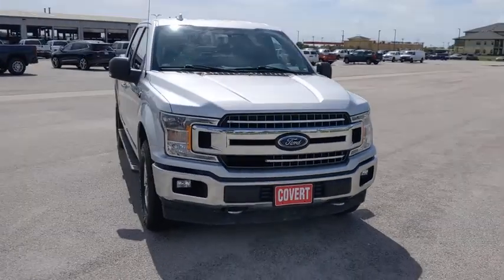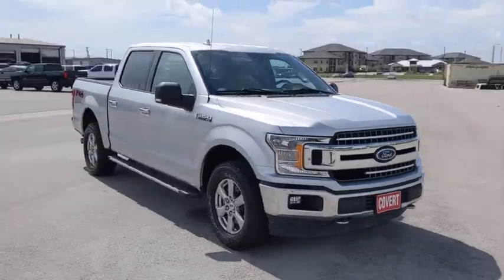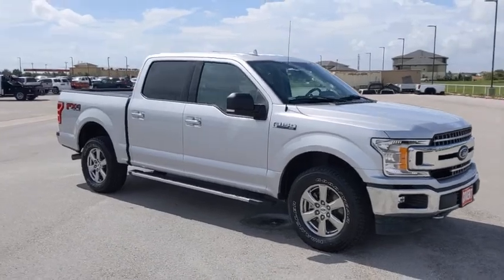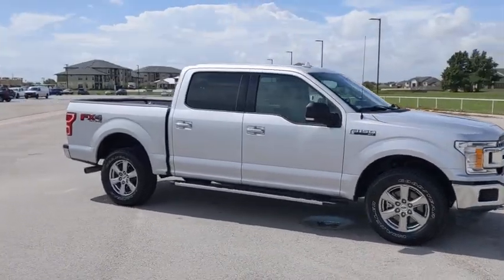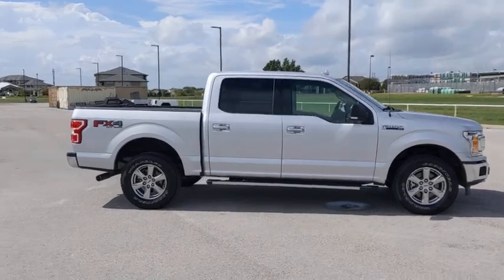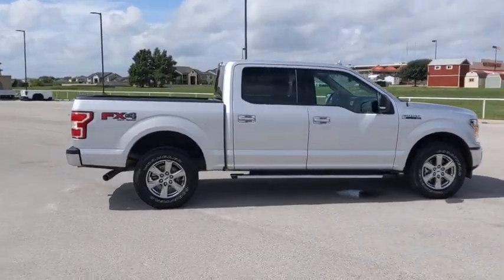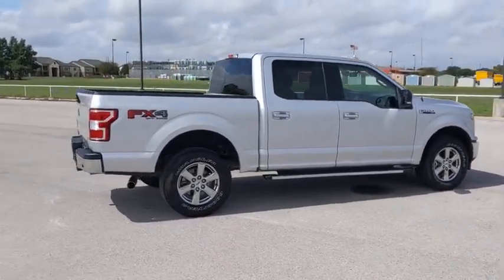2018 Ford F-150 Austin, San Antonio, Bastrop, Killeen, College Station, TX 203105A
Silver Used 2018 Ford F-150 available in Austin, Texas at Covert Chevrolet Buick GMC. Servicing the San Antonio, Bastrop, Killeen, College Station, TX area.

702 State Hwy 71 West

ENGINE: 5.0L V8  -inc: auto start-stop technology and flex-fuel capability  3.31 Axle Ratio  GVWR: 7 000 lbs Payload Package,Four Wheel Drive,Power Steering,ABS,4-Wheel Disc Brakes,Brake Assist,Aluminum Wheels,Tires - Front All-Terrain,Tires - Rear All-Terrain,Conventional Spare Tire,Tow Hooks,Power Mirror(s),Intermittent Wipers,Variable Speed Intermittent Wipers,Privacy Glass,Daytime Running Lights,Automatic Headlights,Fog Lamps,AM/FM Stereo,CD Player,Steering Wheel Audio Controls,Bluetooth Connection,Telematics,Auxiliary Audio Input,Smart Device Integration,Requires Subscription,Cloth Seats,Split Bench Seat,Driver Adjustable Lumbar,Passenger Adjustable Lumbar,Pass-Through Rear Seat,Rear Bench Seat,Adjustable Steering Wheel,Keyless Entry,Cruise Control,A/C,Driver Vanity Mirror,Passenger Vanity Mirror,Floor Mats,Engine Immobilizer,Security System,Stability Control,Front Side Air Bag,Tire Pressure Monitor,Driver Air Bag,Passenger Air Bag,Passenger Air Bag Sensor,Driver Restriction Features,Front Head Air Bag,Rear Head Air Bag,Child Safety Locks,Back-Up Camera